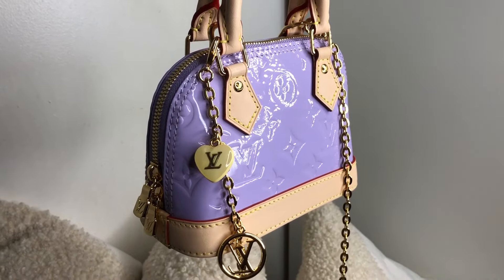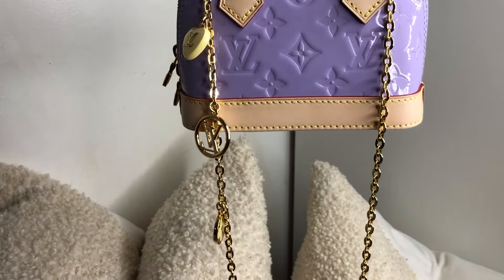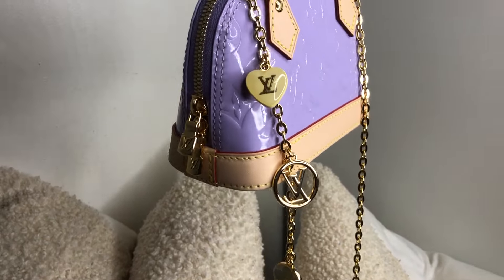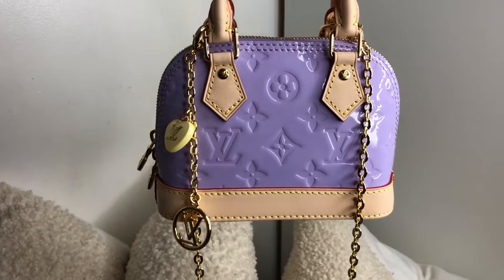LUXURY UNBOXING | LOUIS VUITTON NANO ALMA (REMIX COLLECTION) 💜